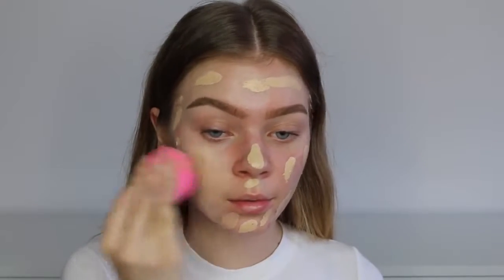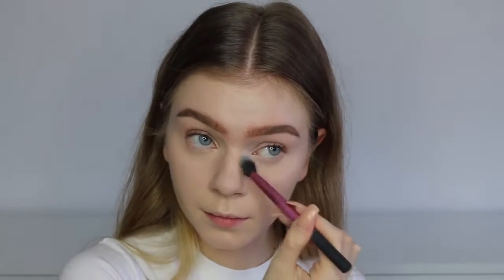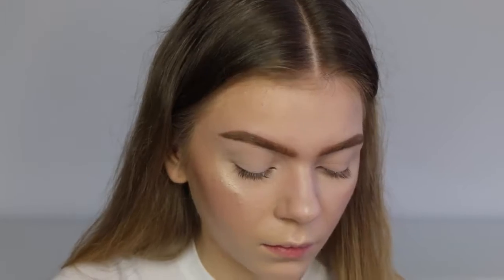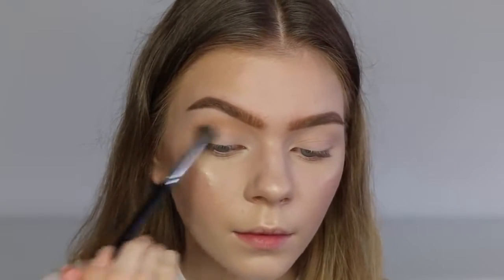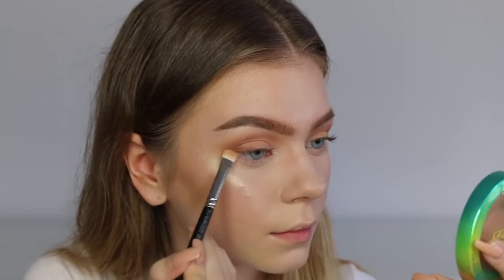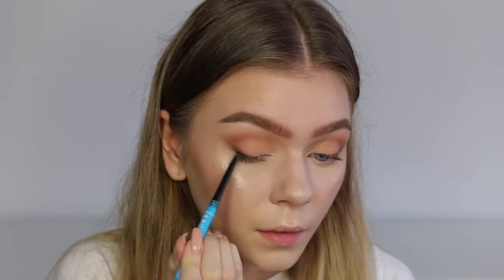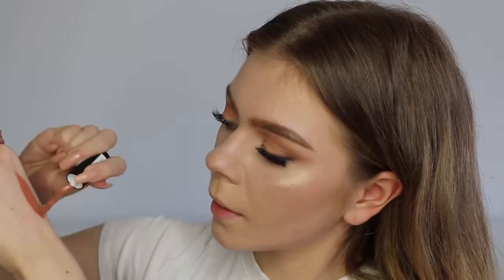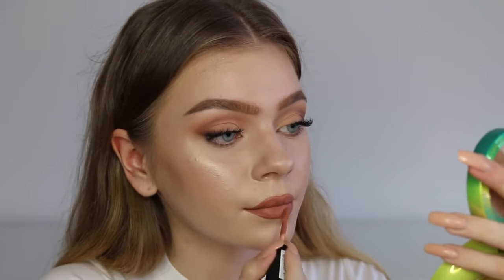Kylie Jenner Inspired Full Drugstore Tutorial | TutorialsByTina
Don’t forget to give it a like and subscribe to my channel :) Also if theres anything you would like to see on my channel just leave a comment requesting it :)\n\nFOLLOW ME:\nInstagram: @tutorialsbytina\nTwitter: @tutorialsbytina\nSnapchat: @tutorialsbytina\n\nINQUIRIES & CONTACT:\nEmail: \n\n \nPRODUCTS \nEYES:\nSonia Kashuk Eye on Neutral Matte 02 Palette \nNyx Nude Matte Shadow in Dance The TIdes\nLoreal Telescopic Mascara\nArdell Demi Wispie Lashes\n\nFACE:\nL’Oreal Magic Lumi Light Infusing Primer\nMaybelline Better Skin Foundation\nMaybelline Fit Me Concealer\nAirspun Translucent Powder\nPhysicians Formula Butter Bronzer\nElf Blush Palette Light\nThe Balm Cosmetics Mary Lou Manizer \n\nLIPS:\nColourpop Satin Liquid Lipstick in Magic Wand\nNyx Soft Matte Lip Cream in London\n\n DISCOUNTS \n\nVANITY PLANET:\n70% OFF DISCOUNT FOR SPIN BRUSH \nCode: "TINA" for 70% off\n\nMUDDY BODY:\nCode: “10TINA” for 10% off!\n\nSIGMA BEAUTY:\nCode: “TINA” for 10% off!\n\nOFRA COSMETICS:\nCode: “TINA30” for 30% off\n\nLUXY LASH:\nCode: "TINA" for 20% off!\n\nMY FAVORITE EYESHADOWS:\n FAVORITE LASHES:\n 70D\nEDITTING SOFTWARE:\niMovie\n\nMUSIC:\nSad Money x Josh J- As Time Goes By\nSoundcloud